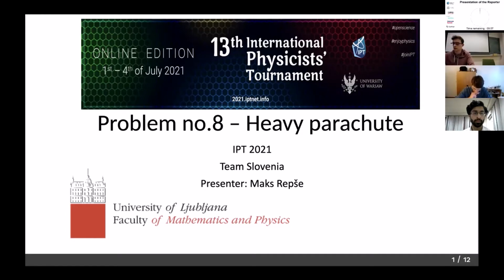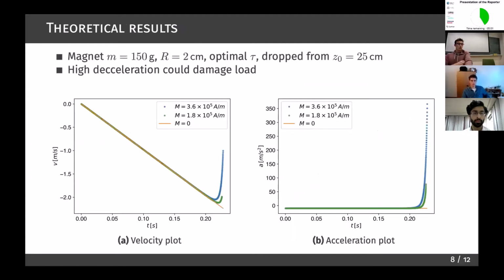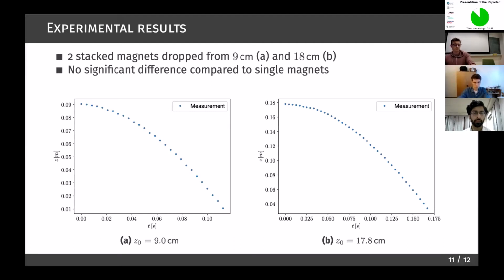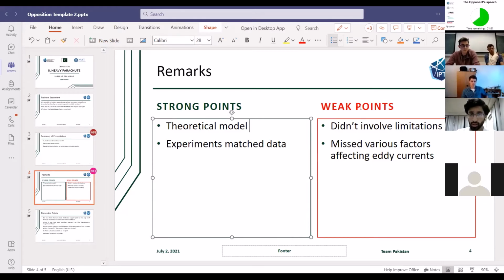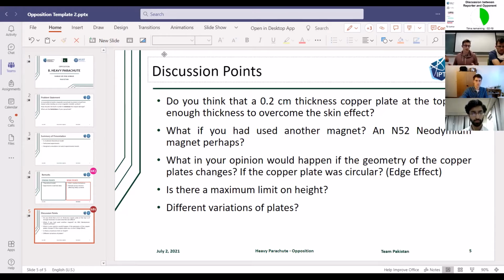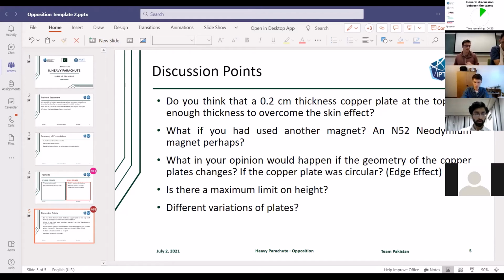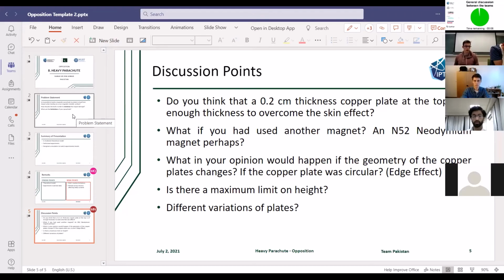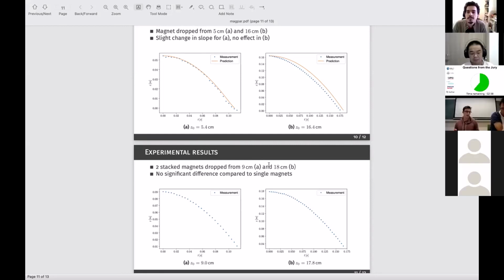IPT 2021 Online Edition: Would you fall with a heavy parachute?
Parachutes are great, they help you avoid going splat when you fall from a very, very. very high height above ground. But, what can you drop and what methods are there to drop these alternative objects without causing "damage"? A group of young physics students joust their own thoughts to find out!

2nd Physics Fight, Room 5, Reporter: Slovenia, Opponent: Pakistan Problem 8: Heavy Parachute

This experiment and the debate was part of the International Physicists' tournament 2021. Teams of young university level science students were asked with solving numerous problems throughout the year, with the final challenge of defending them against their peers from other nations.

The IPT was held purely online via Zoom second time.